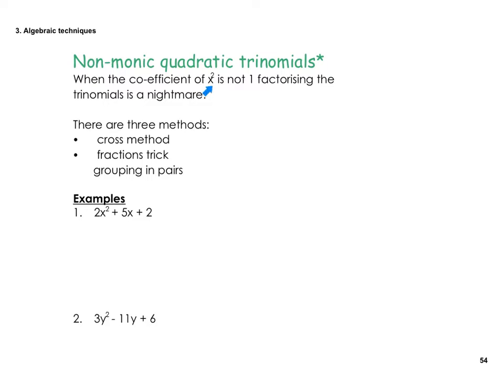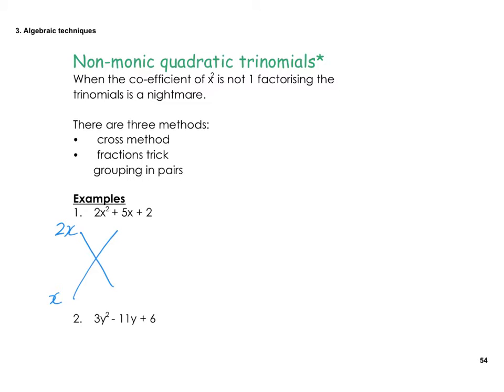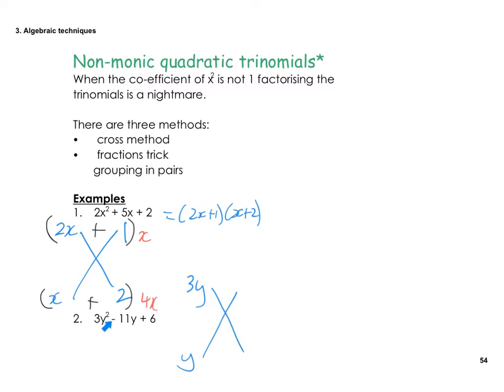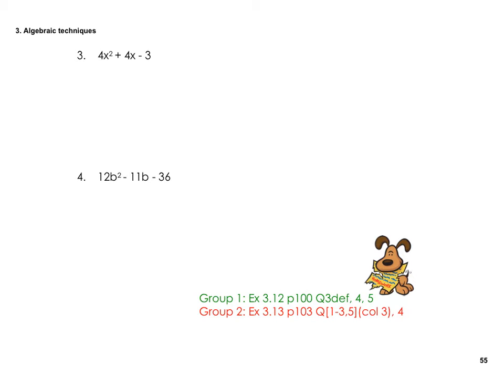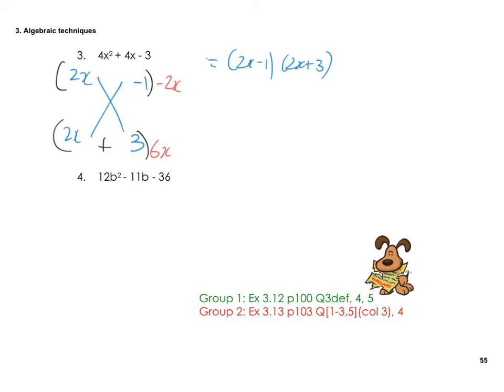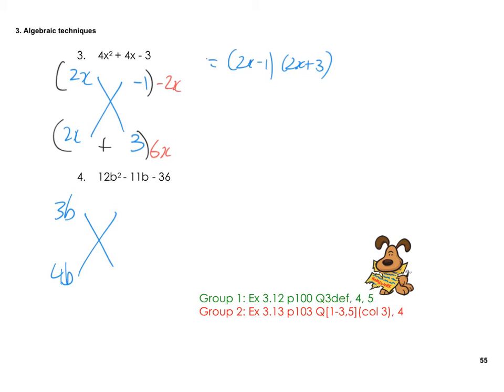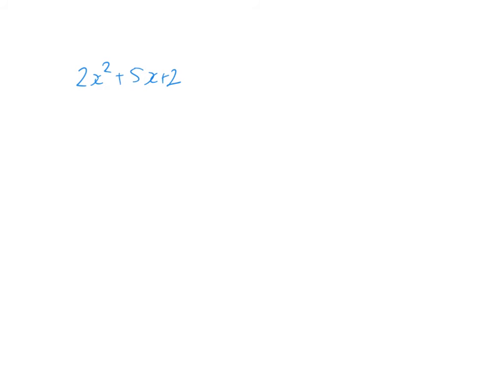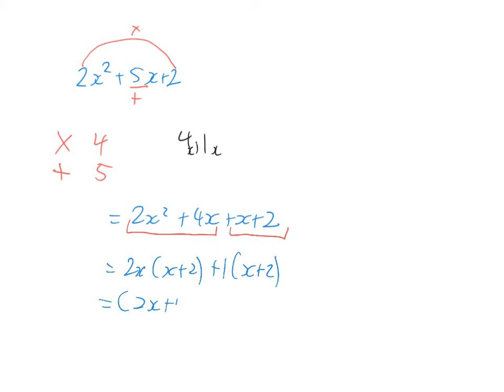4. Non Monic Trinomials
Factorising non-monic trinomials using mainly the cross method.